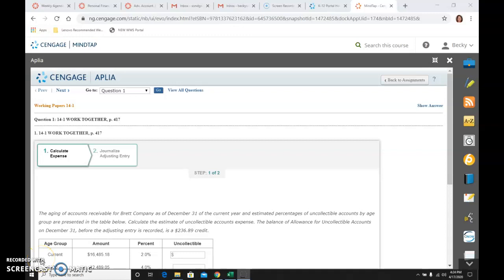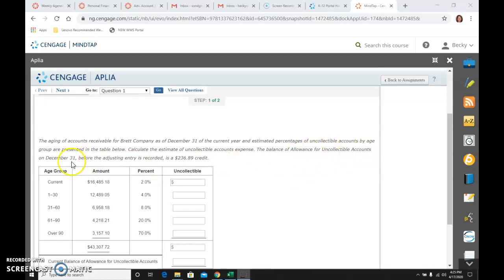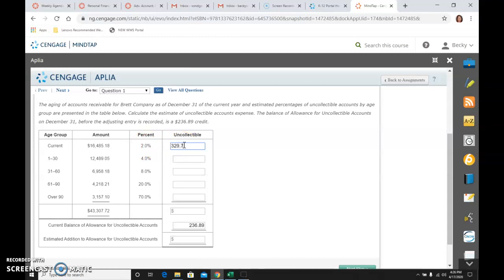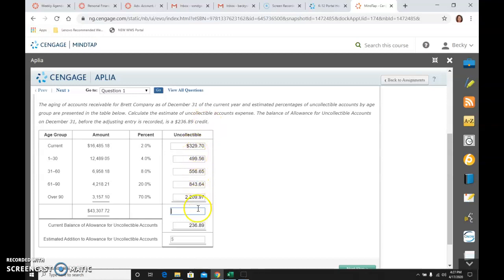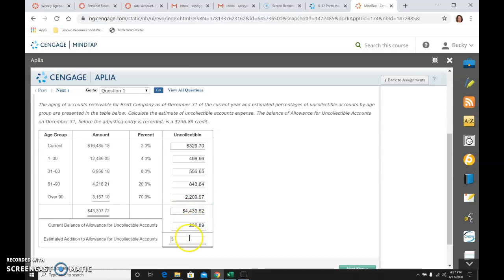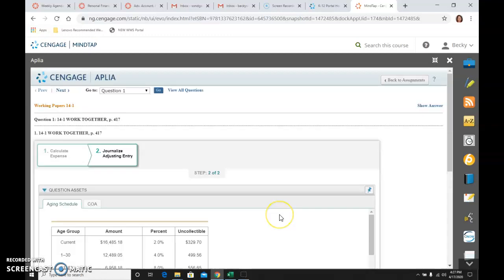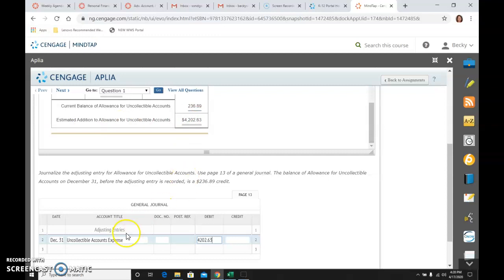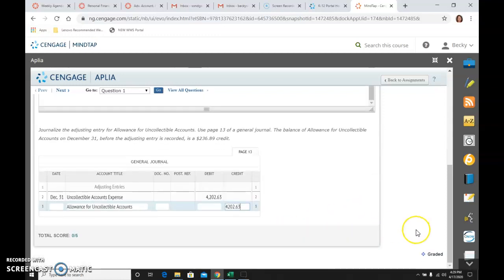14-1 Work Together - page 417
Journalizing the adjusting entry for Allowance for Uncollectible Accounts using the Aging Method